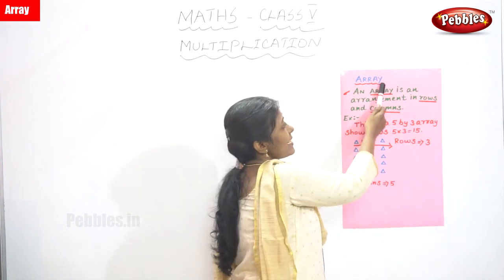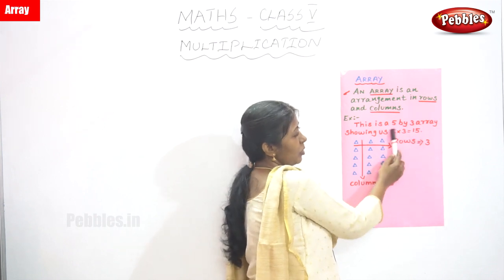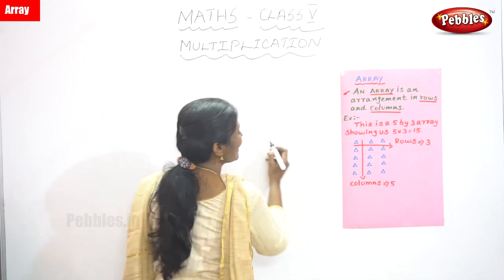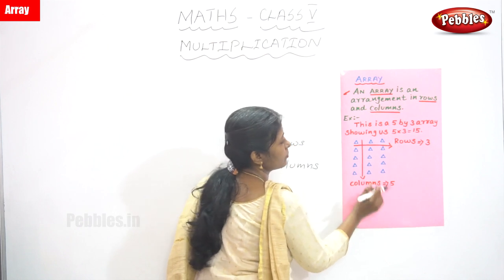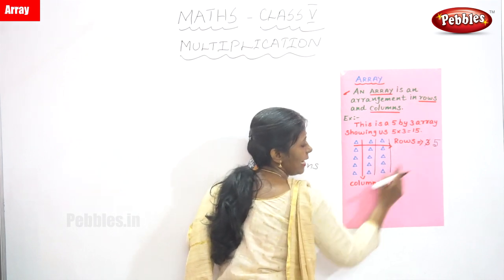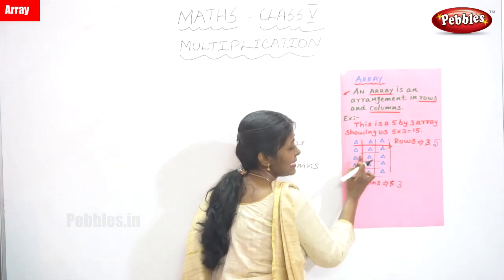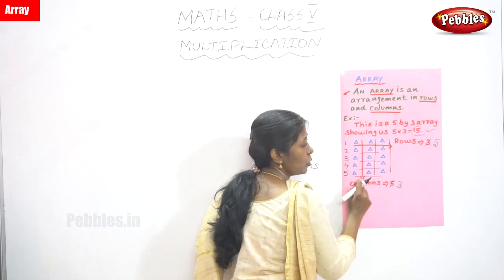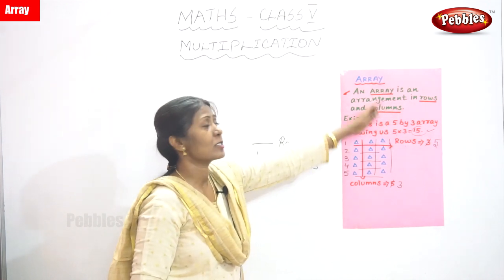5th Std CBSE Maths Syllabus | Array | CBSE Maths Part-3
5th Std CBSE Maths Syllabus | Array | CBSE Maths Part-3